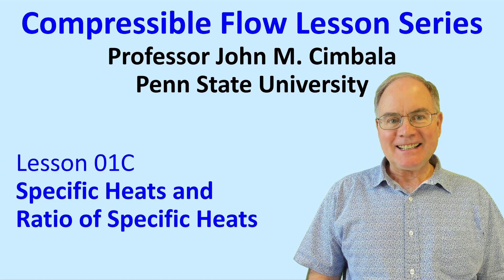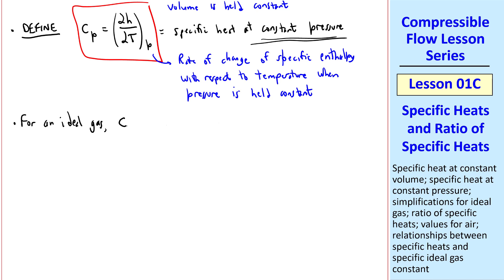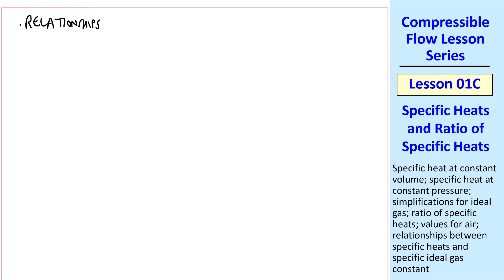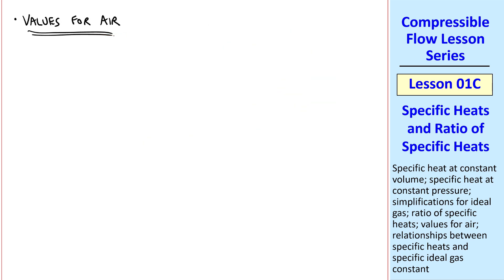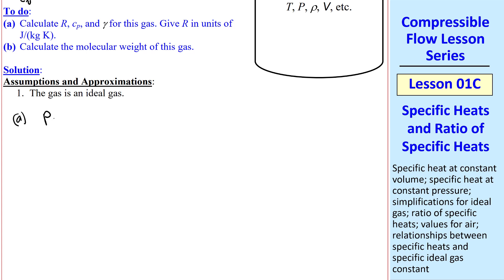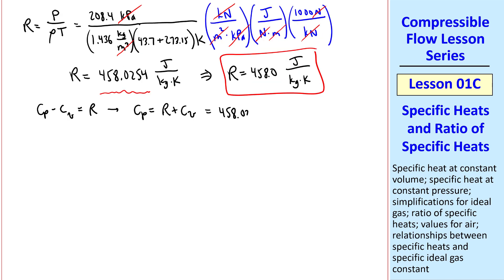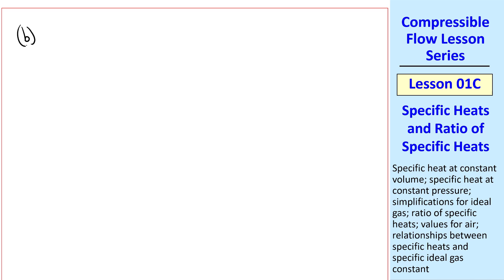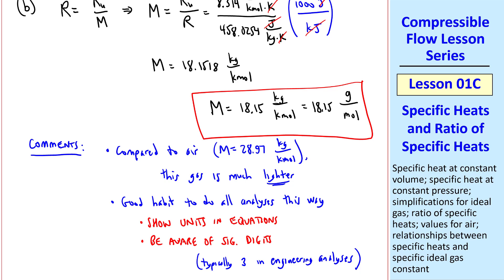Compressible Flow Lesson 01C: Specific Heats and Ratio of Specific Heats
Compressible Flow Lesson Series - Lesson 01C: Specific Heats and Ratio of Specific Heats

In this 9.5-minute video, Professor John Cimbala defines specific heat at constant volume, specific heat at constant pressure, and their ratio, the ratio of specific heats (an extremely important parameter in the study of compressible flow). He also discusses several relationships between properties for an ideal gas and does an example problem.